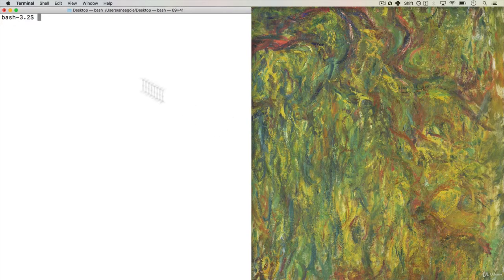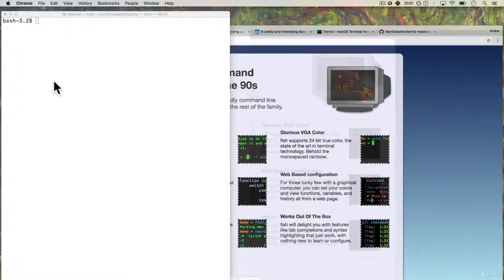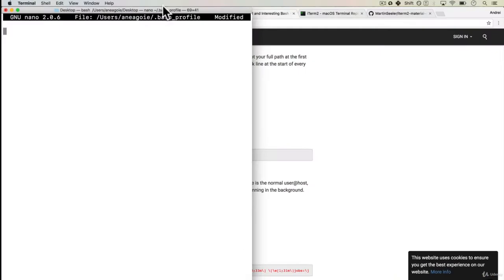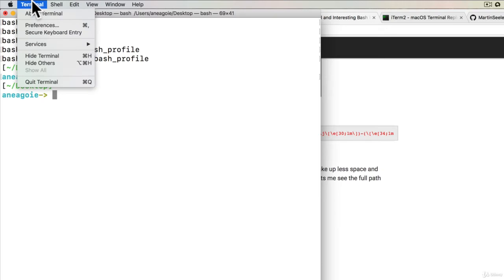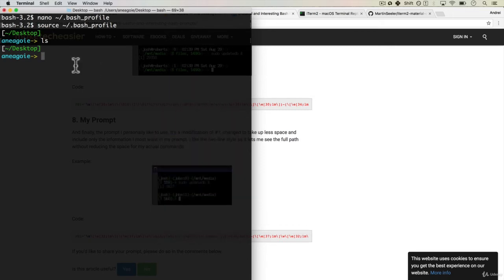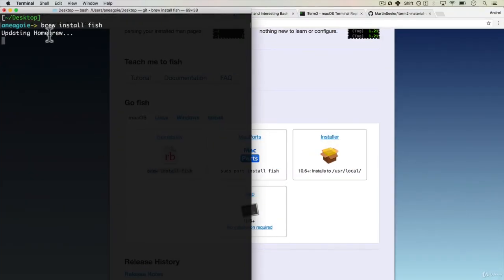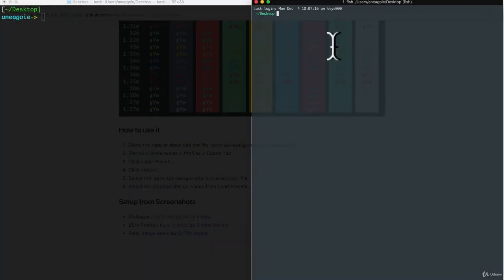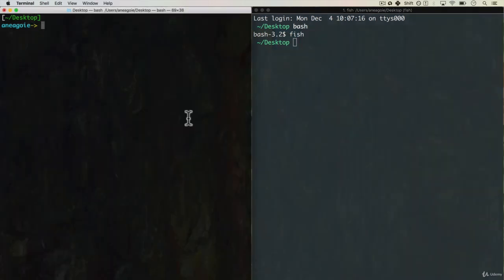15. Developer Environment | 3. Terminal | Technical Warna